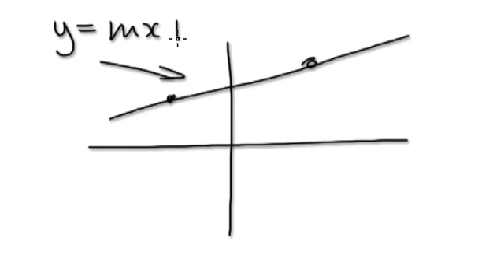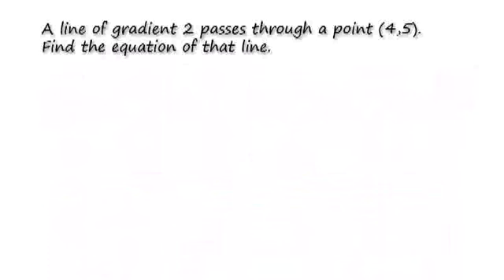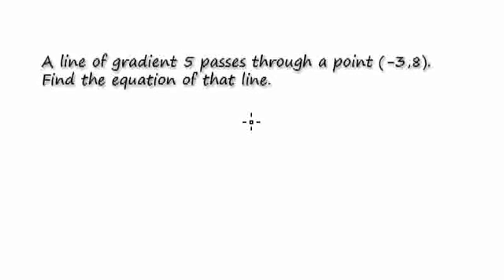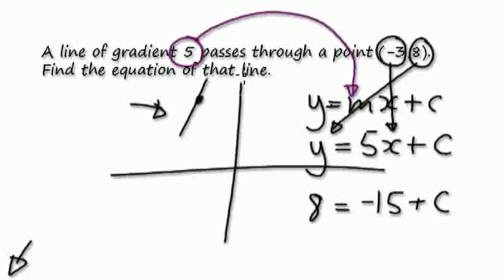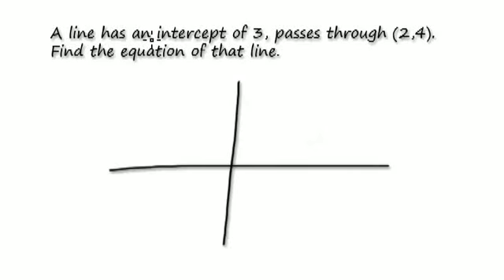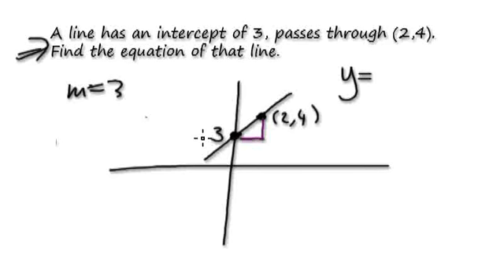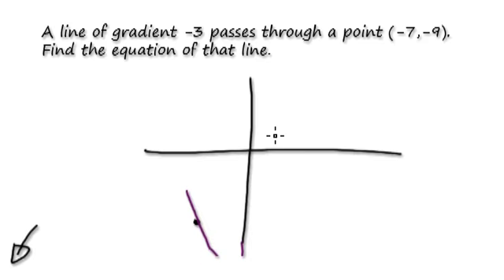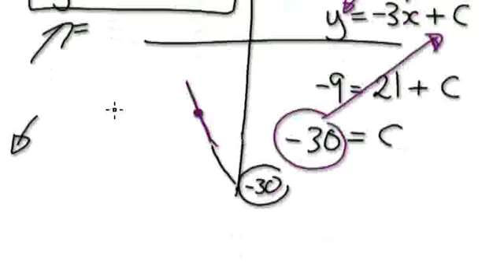Video 570 - Graphs - Equation of a straight line - Practice 3